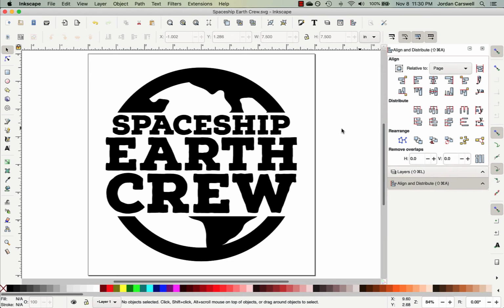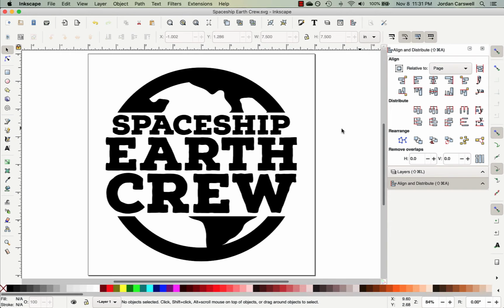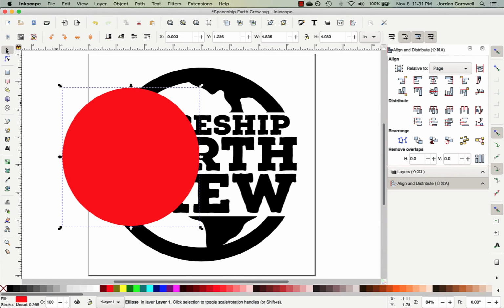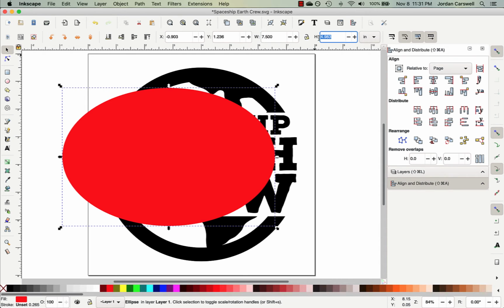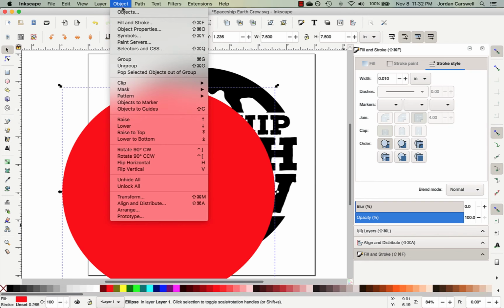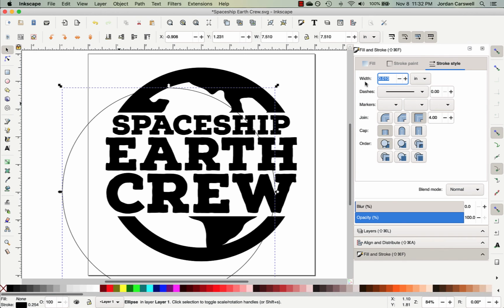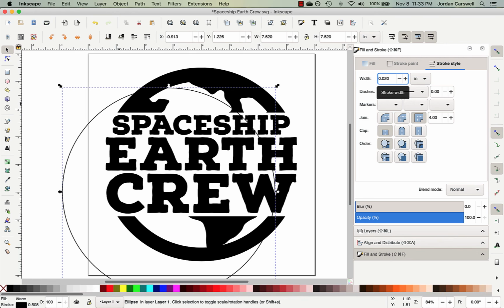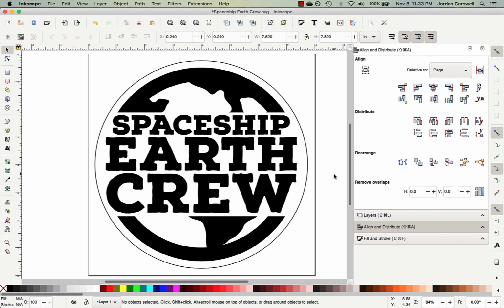Design a Custom Logo in Inkscape: Steps 7-8. Add Ellipse and Align Objects